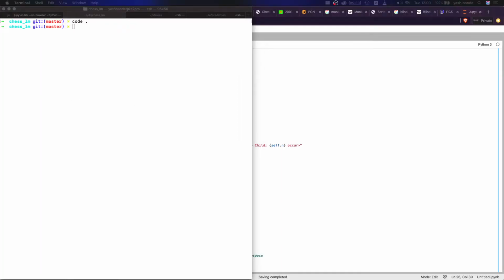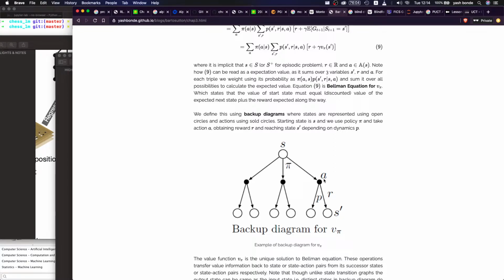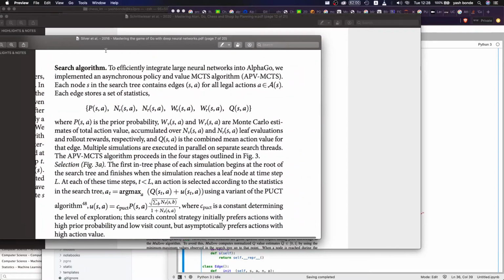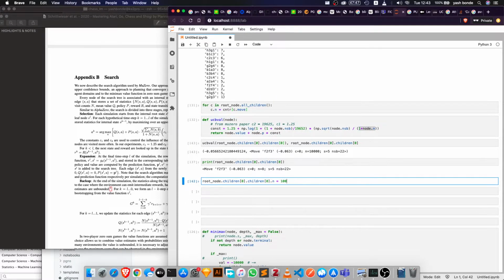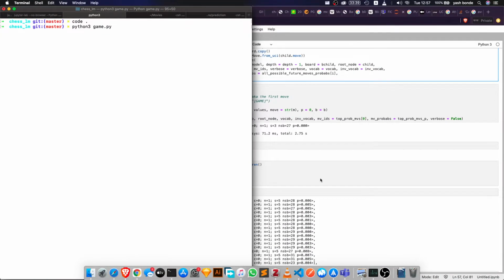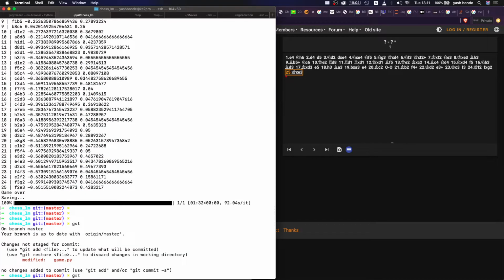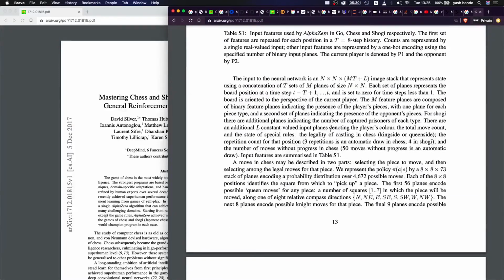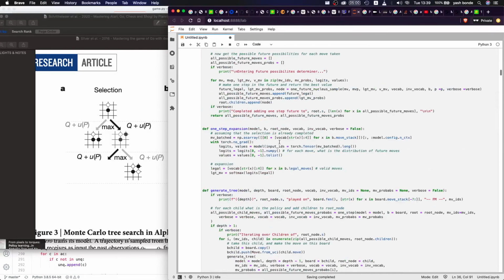Blindfold Chess AI | Coding stream | Part 2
Continuing the journey of building a blindfold chess AI. Building a hacky MCTS. Go and star this on github, show some love

00:00 Intro
00:37 What is the bonus term
09:59 My method vs conventional RL
16:18 Coding
54:56 Add to main codebase and play
1:14:37 Song (Skip)
1:16:54 MF DOOM
1:19:59 Rollout Policy
1:40:50 End